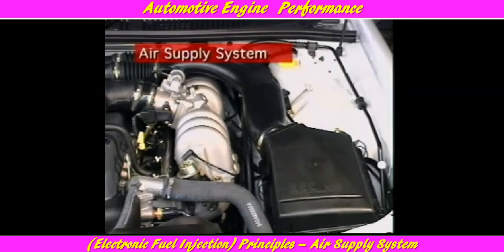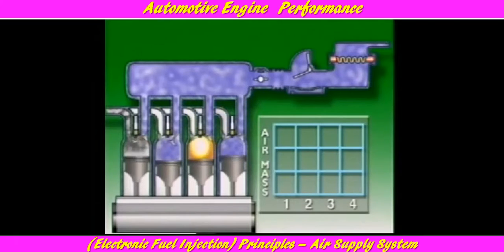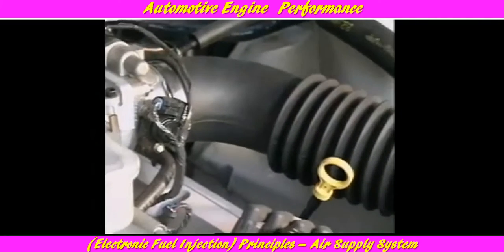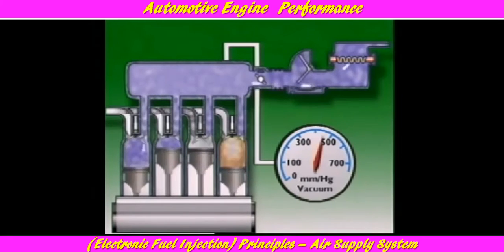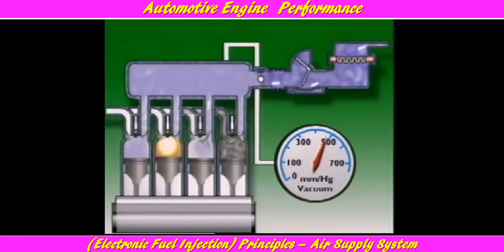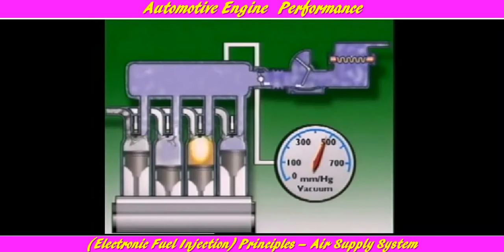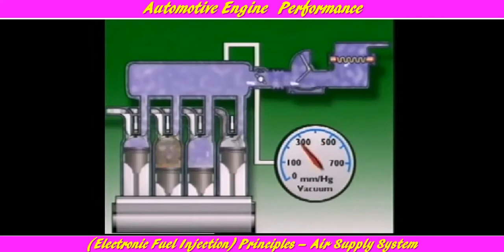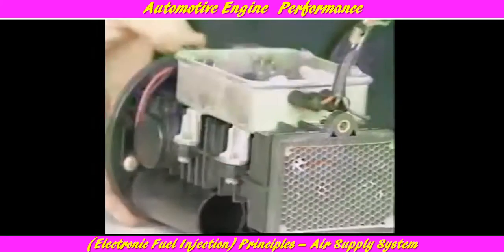69.Automotive Engine Performance–(E F I) Principles – air supply system